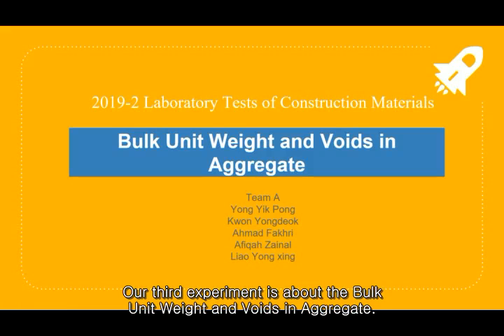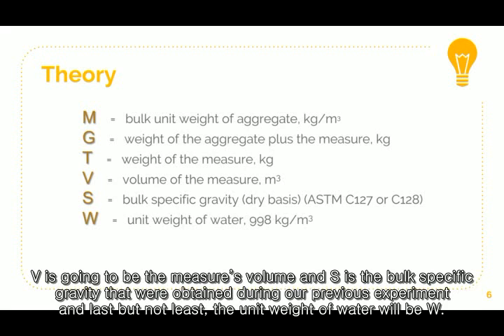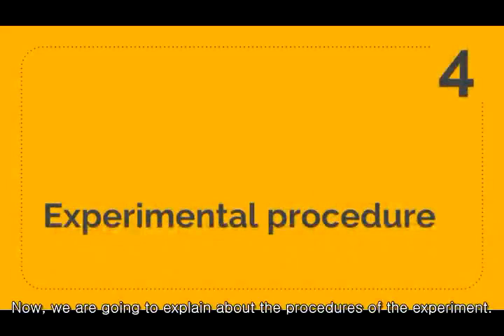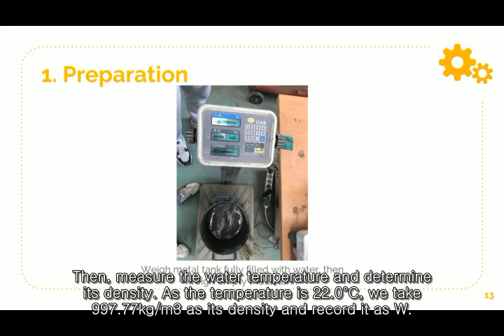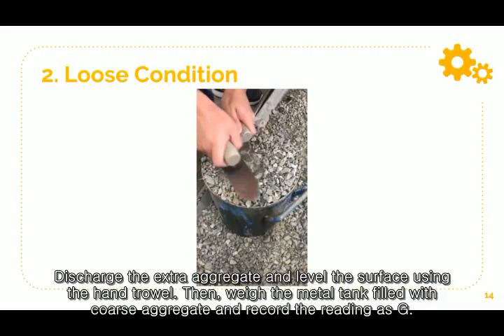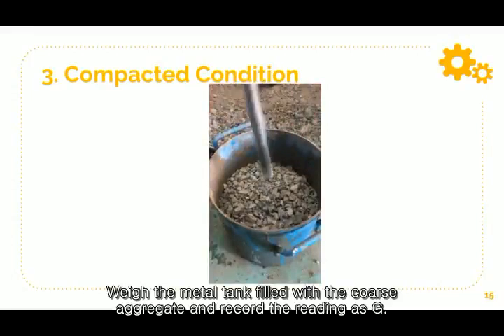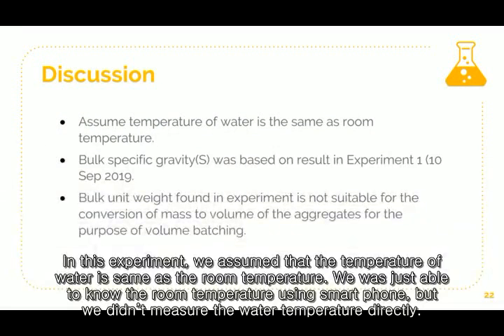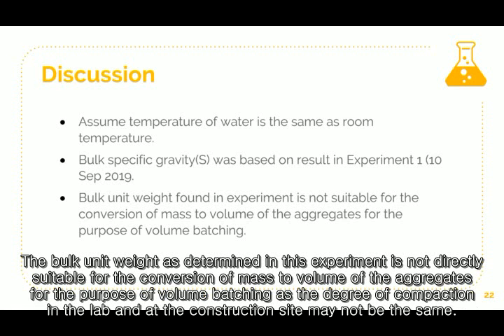ASTM C29—Bulk Density (Unit Weight) and Voids in Aggregate